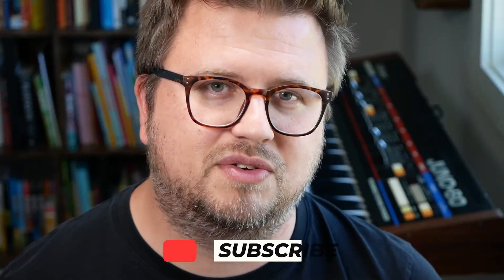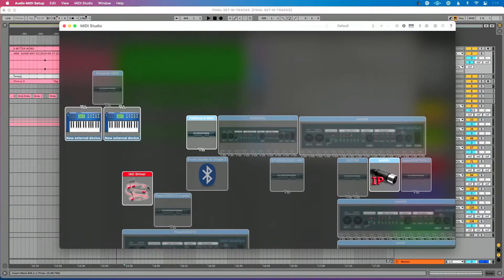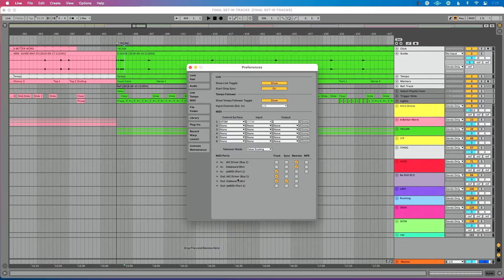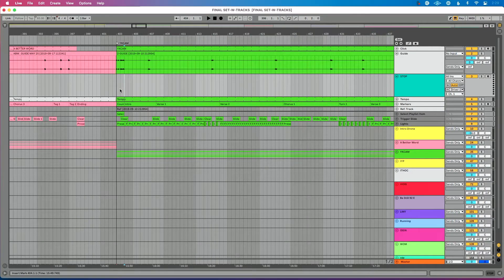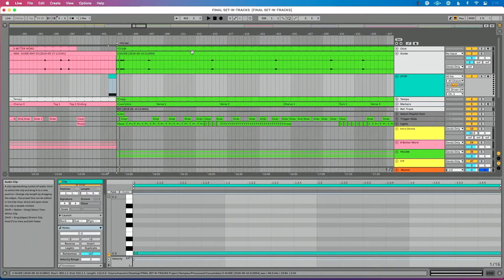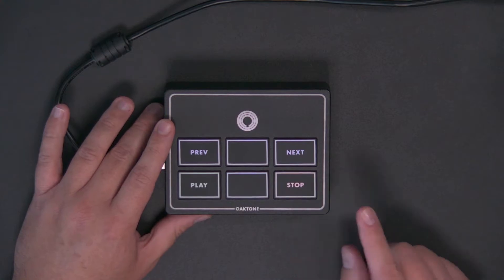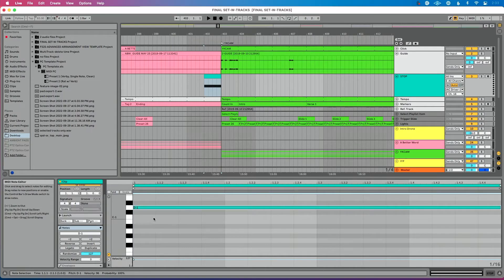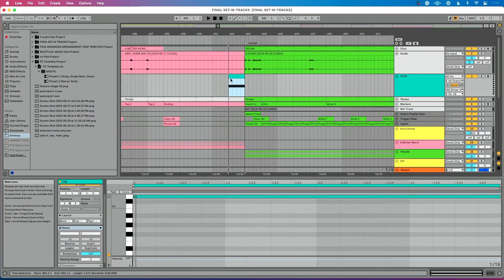🤯 Ableton Live Hacks: Automatically Stop After Every Song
Automating Ableton means more freedom during your live set. This is the first in a series of 3 videos breaking down how to use Ableton with ultimate freedom and flexibility.

In this video, you'll learn how to set up Ableton Live to automatically stop after every song without any plug-ins.

0:00 - Introduction
1:06 - IAC Driver in MIDI Studio
2:13 - Setting Input and Output Preferences
3:20 - Hit the Subscribe Button
3:52 - Creating a Stop Track
5:26 - Programming the Set
6:16 - Creating Stop Track for MIDI Controller
7:19 - Creating a Clip that Matches the MIDI Channel & MIDI Note
9:49 - Outro